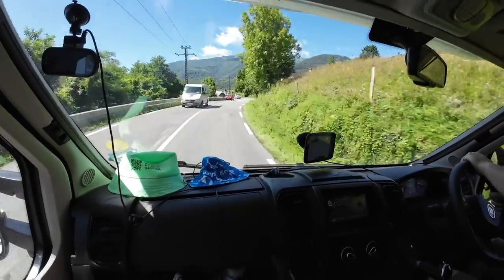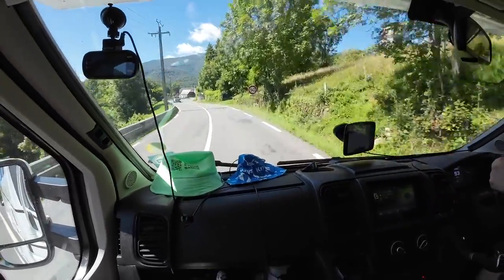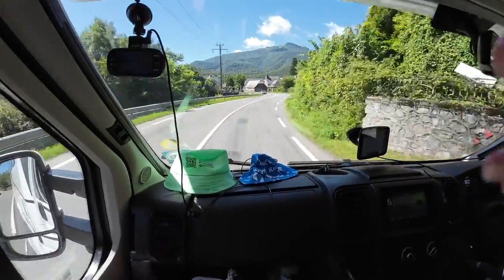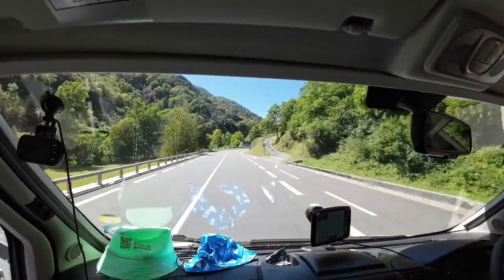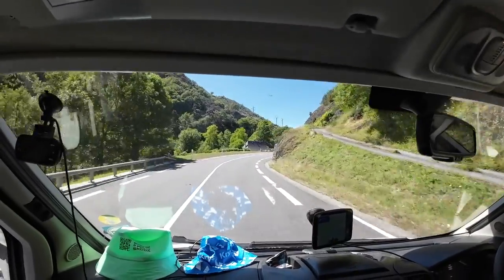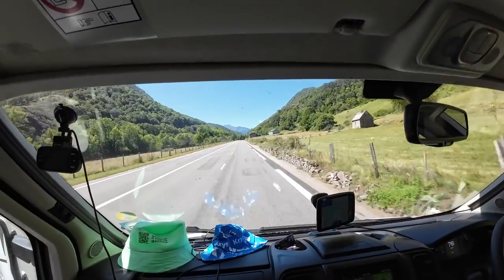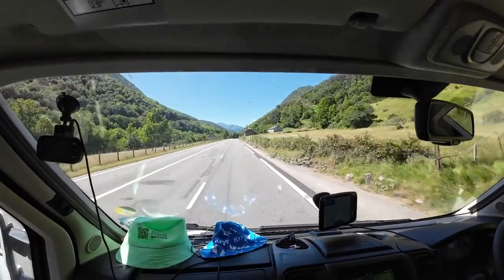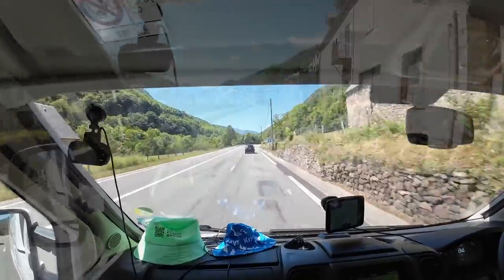Driving up the Pyrenees France to Spain via the Bielsa Tunnel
Crossing the pyrenees from France to Spain via the Bielsa Tunnel. The drive was fine, traffic ish free and great weather. Stopped at the tunnel for 10 minutes on red before continuing the journey downhill into Spain.

A fun drive in a 4.8 tonne Dethleffs Alpa motorhome.

Music thanks